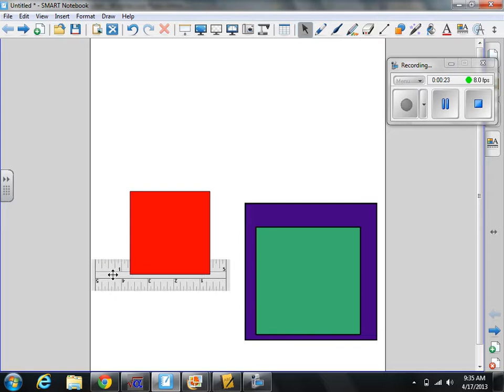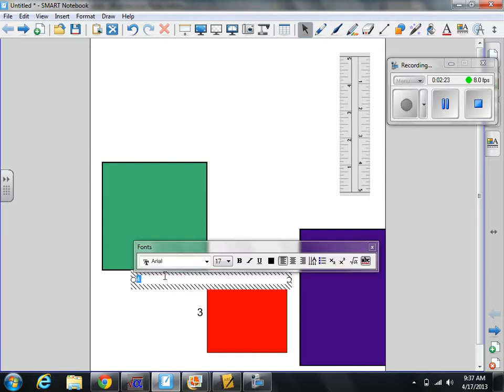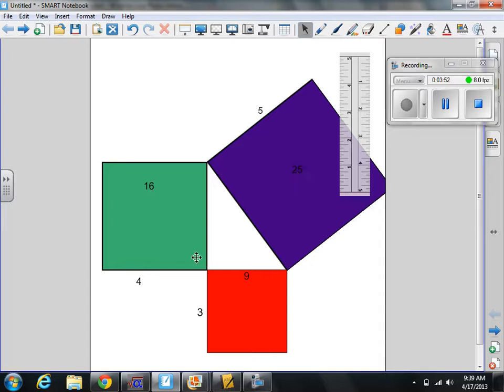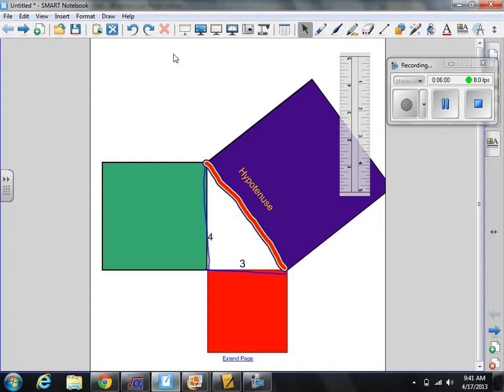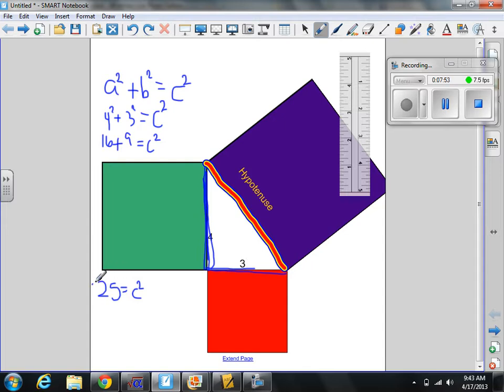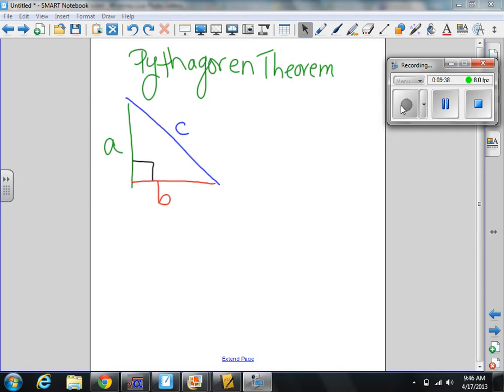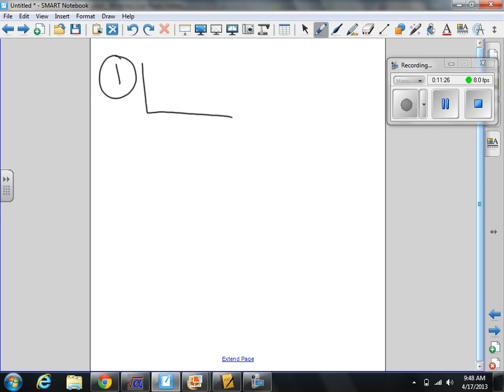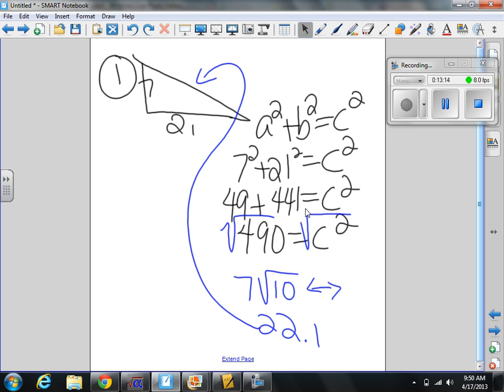Pythagorean Theorem Lesson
This video introduces Pythagorean Theorem and how to use a^2 + b^2 = c^2